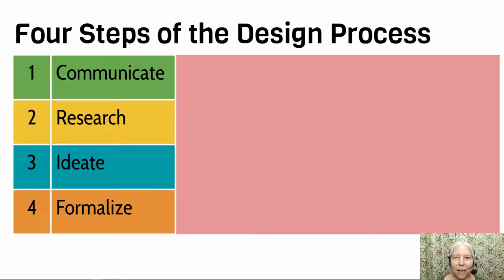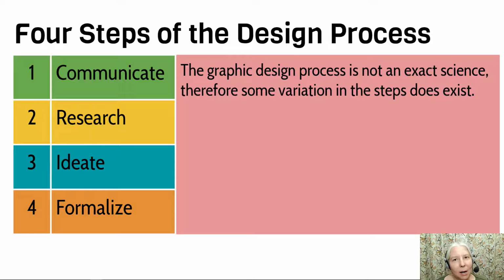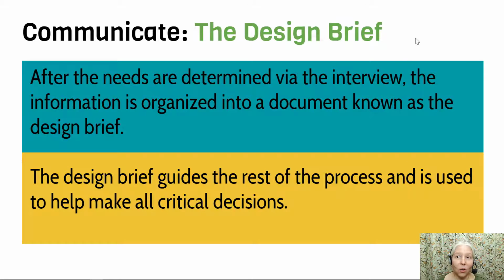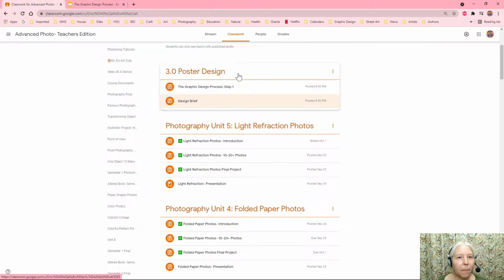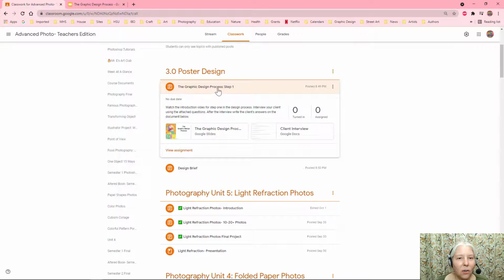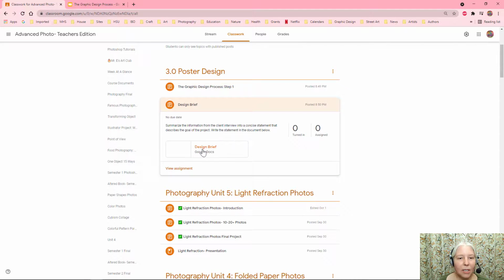The Design Process Step 1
This is an introduction to the first step of the design process.